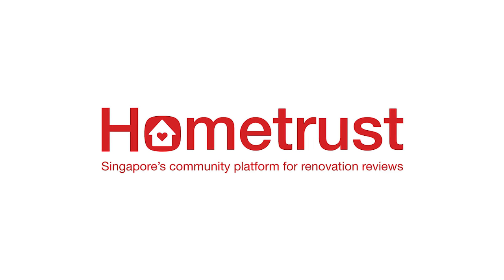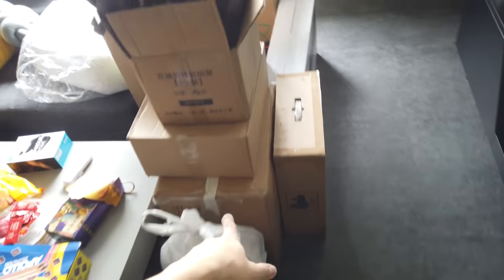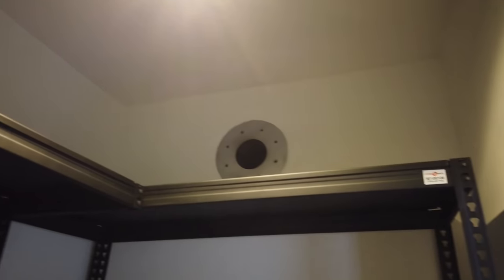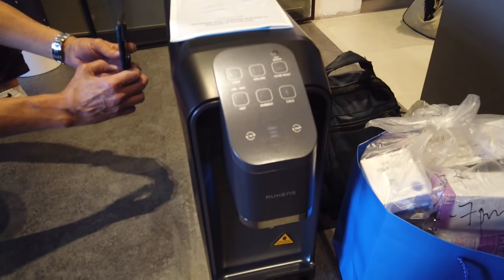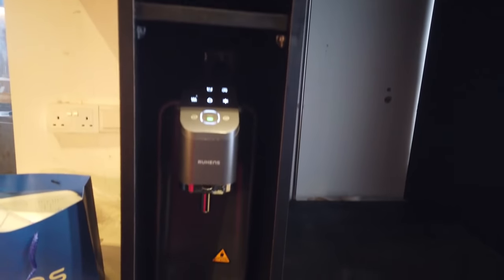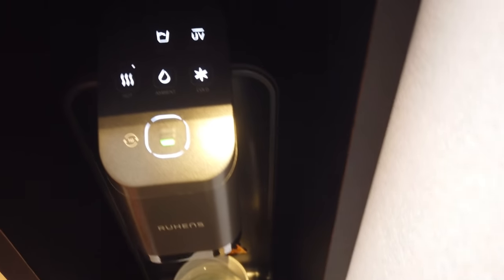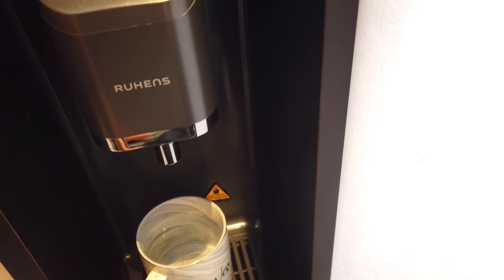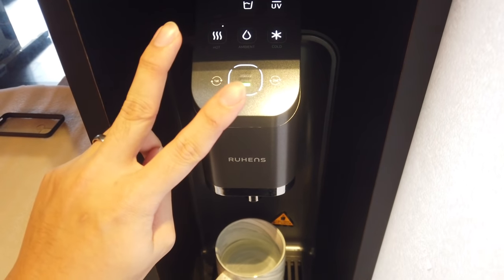WATER DISPENSER & BOMB SHELTER RACK | 3-ROOM HDB TOP FLOOR 🏠 | OUR BTO PROCESS EP22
chào! this is the 22nd episode of our BTO series, this episode will be on our water dispenser and bomb shelter rack!

Hometrust is Singapore's trusted community review site which offers advice and feedback from hundreds of reviews for homeowners in hiring design firms. With a growing community of users offering authentic reviews, Hometrust is the authority when it comes to trusted information in the renovation industry.

Chapters:
00:00 - Introduction
00:11 - Hometrust
01:00 - Bomb Shelter Rack Installation
02:44 - Bomb Shelter Rack Update
03:45 - Ruhens Installation
06:15 - Ruhens Update
07:45 - Ruhens Walkthrough

we're just starting out so our videos may not be that great, so please be kind 💖 we'll learn and improve as we go! watch us grow through our channel and we hope that you enjoy our content 👋🏼 feel free to leave us any questions or feedback in the comment section!